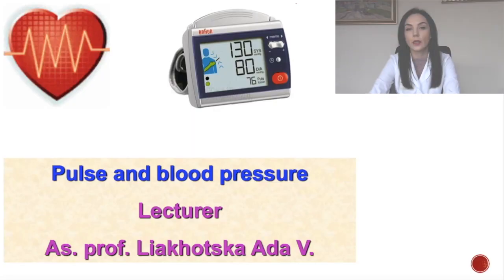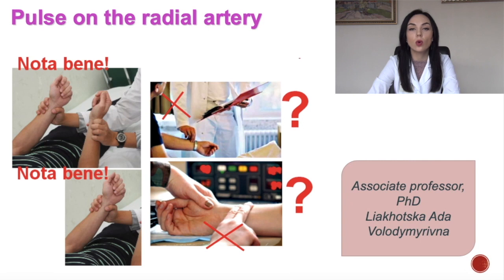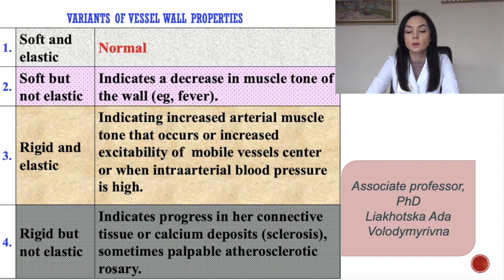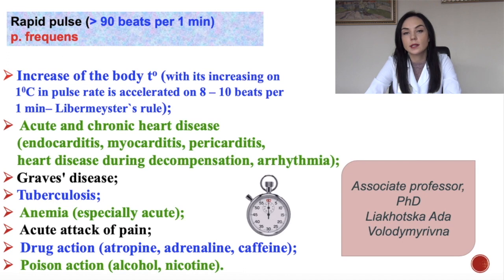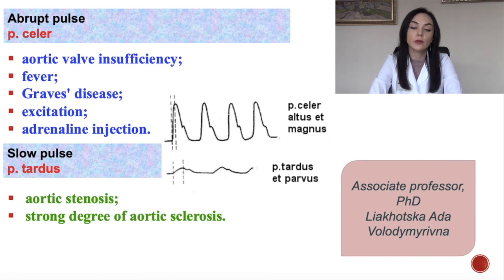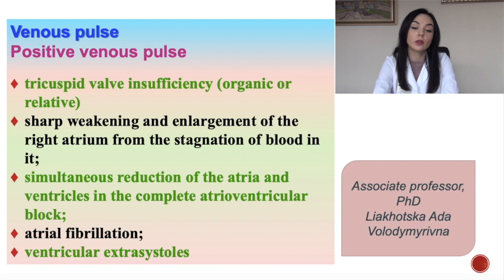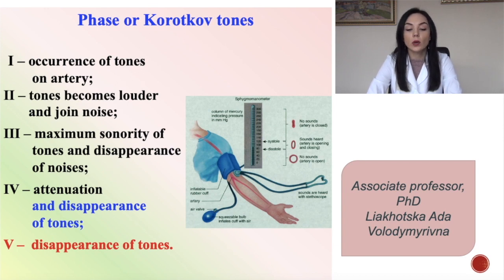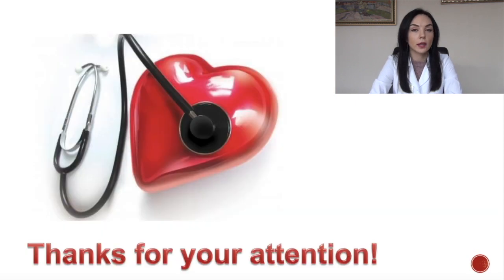Pulse and blood pressure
Lecture: 'Pulse and blood pressure''
Lecturer: associate professor of the Department Propaedeutic of internal medicine #1, Bogomolets National Medical University, PhD, Liakhotska Ada V.